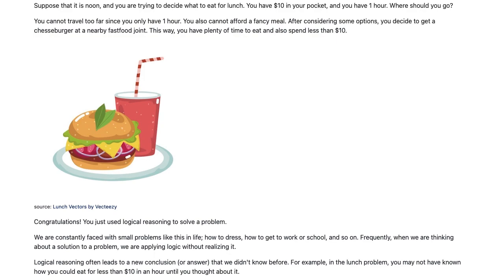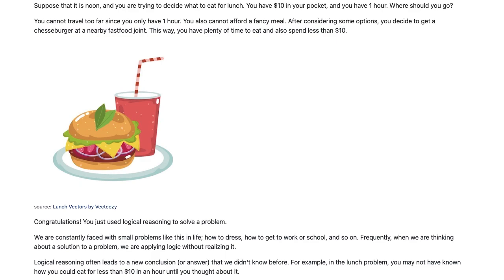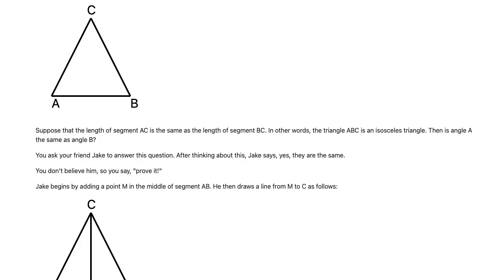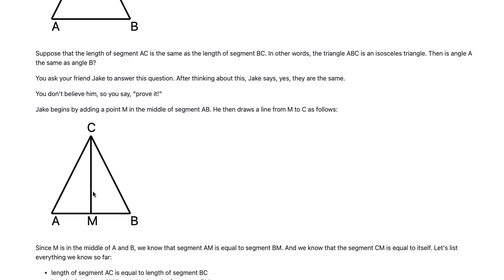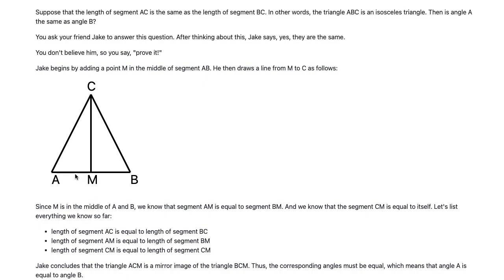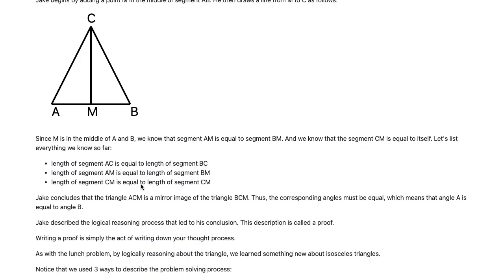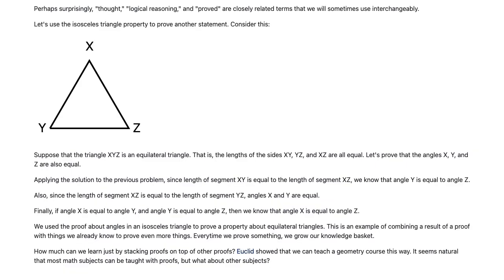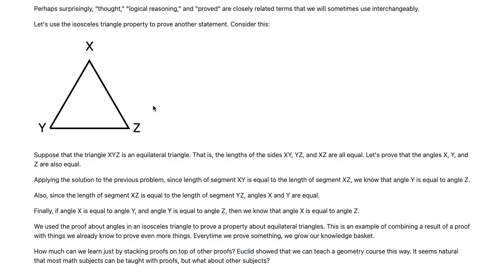Introduction to Logicwalk